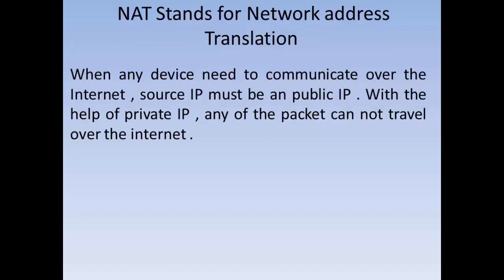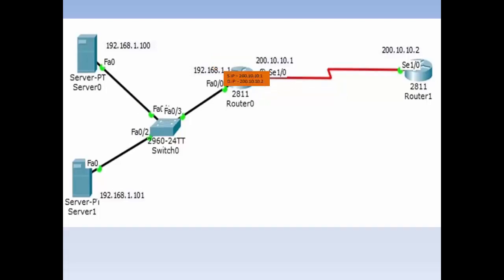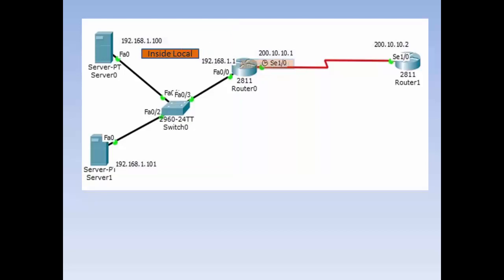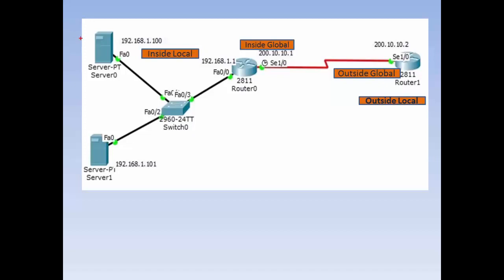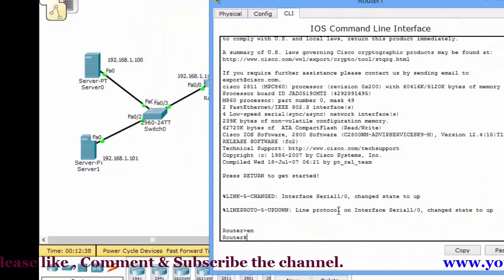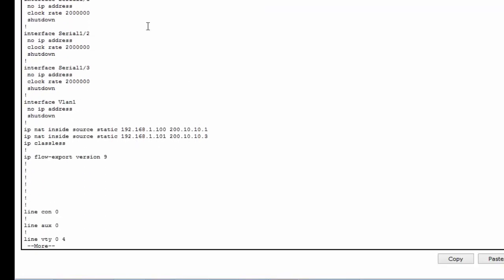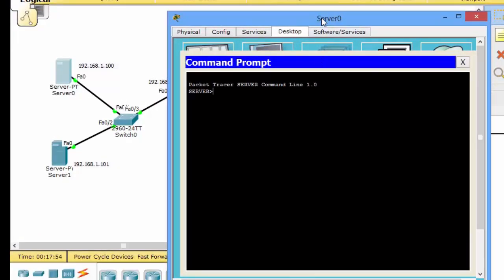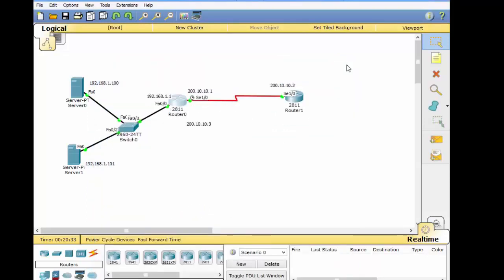Introduction to NAT (Network Address Translation)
In this Video I have explained about NAT , What is NAT , why we use NAT , Types of NAT and configuring Static NAT on Cisco Router using Cisco Packet tracer.

في هذا الفيديو شرحت عن نات، ما هو نات، لماذا نستخدم نات، أنواع نات وتكوين نات ثابت على سيسكو روتر باستخدام سيسكو حزمة التتبع.

يرجى التعليق والتعليق على القناة.

На овом видеоу сам објаснио о НАТ-у, шта је НАТ, зашто користимо НАТ, типове НАТ-а и конфигуришемо Статички НАТ на Цисцо Рутеру користећи Цисцо Пацкет трацер.

Молимо вас да коментаришете и Претплатите канал.

ВВВ.иоутубе.цом/ц/ајаисхармацисцо

In hierdie video het ek verduidelik oor NAT, Wat is NAT, hoekom gebruik ons ​​NAT, Soorte NAT en statiese NAT op Cisco Router instel met behulp van Cisco Packet-spoorsnyer.

Hou graag kommentaar en teken die kanaal aan.

Bu videoda NAT haqqında nə deyə bilərik, NAT nədir, Niyə NAT istifadə, NAT növləri və Cisco Paket izləyicisi istifadə edərək Cisco Router'ta statik NAT konfiqurasiya.

Şərh edin və Kanala abunə olun.

V tomto videu jsem vysvětlil NAT, Co je to NAT, proč používáme NAT, Typy NAT a konfiguraci Static NAT na Cisco Router pomocí Cisco Packet Tracker.

Prosím, napište komentář a přihlaste se na kanál.

A wannan Video na bayyana game da NAT, Mene ne NAT, me ya sa muka yi amfani da NAT, Iri NAT kuma harhadawa a tsaye NAT a Cisco na'ura mai ba da hanya tsakanin hanyoyin sadarwa ta amfani da Cisco Packet Tracer.

Don Allah son comment da biyan kuɗi da tashar.

En aquest vídeo he explicat sobre NAT, què és NAT, per què fem servir NAT, els tipus de NAT i la configuració de Static NAT a Cisco Router mitjançant traçador de paquets de Cisco.

Si us plau, com comentar i subscriure's al canal.

Dalam Video ini saya telah menjelaskan tentang NAT, Apa itu NAT, mengapa kita menggunakan NAT, Types of NAT dan mengkonfigurasi NAT Statis pada Router Cisco menggunakan pelacak Cisco Packet.

Silahkan komentar dan Langganan saluran.

このビデオでは、NAT、NATとは何か、NATの種類、NATの種類、Ciscoパケットトレーサを使用したCiscoルータでのスタティックNATの設定について説明しました。

コメントを募集しチャンネルを購読してください。

이 비디오에서는 NAT, NAT 란 무엇인가, NAT를 사용하는 이유, NAT 유형 및 시스코 라우터에서 Cisco Packet tracer를 사용하여 정적 NAT를 구성하는 방법에 대해 설명했습니다.

댓글을 달고 채널을 구독하십시오.

В этом видео я объяснил об NAT, Что такое NAT, почему мы используем NAT, типы NAT и настраиваем статический NAT на маршрутизаторе Cisco с использованием Cisco Packet tracer.

Пожалуйста, прокомментируйте и подпишите канал.

Bu videoda, NAT, NAT nedir, NAT, NAT Türleri ve Cisco Paket tracer'ı kullanan Cisco Router'ta Statik NAT yapılandırma nedenimizi açıkladım.

Regards ,

Netmynd Ajay